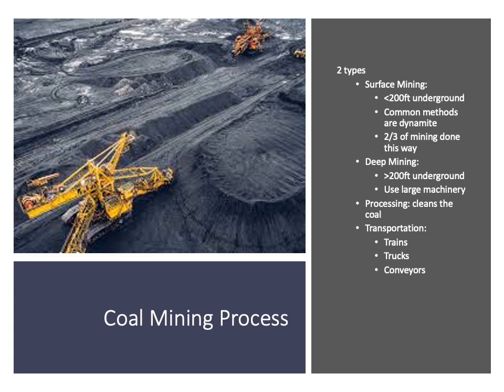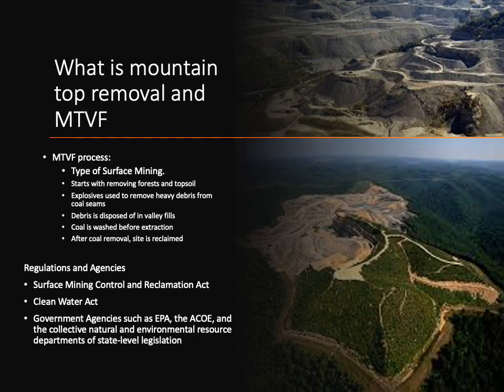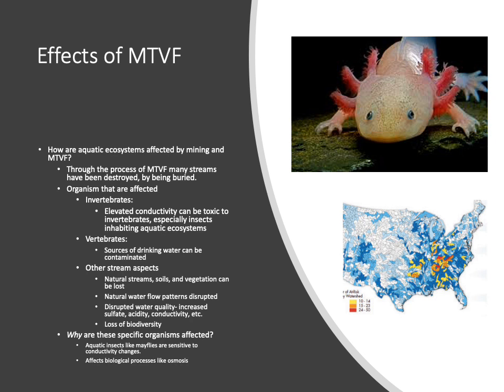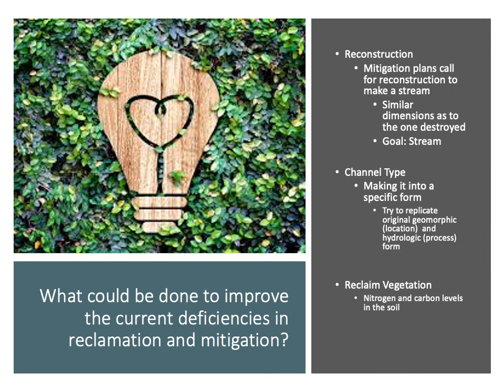BIO 155 - Group 6 - Section 15